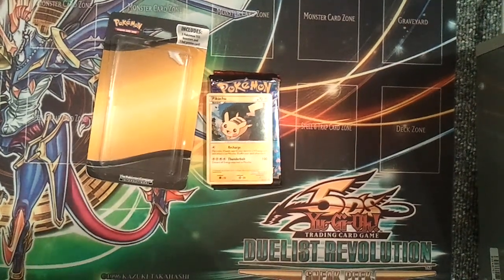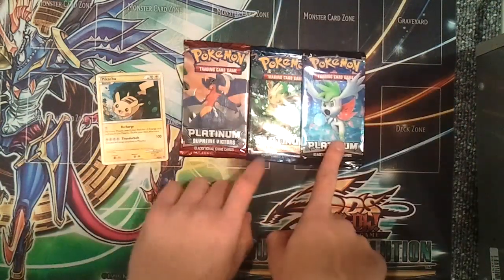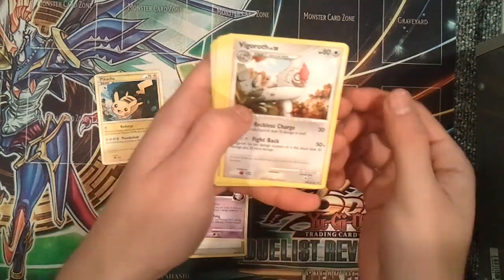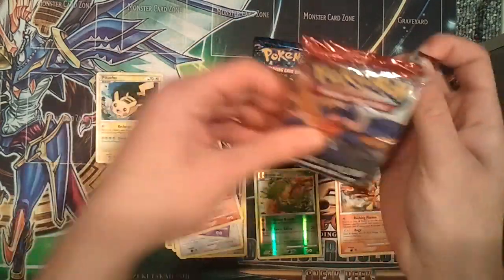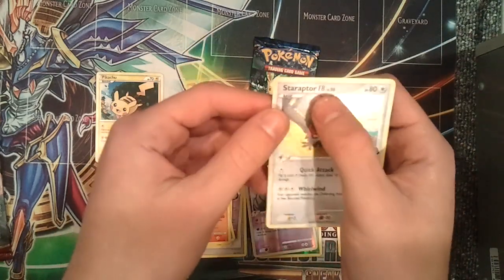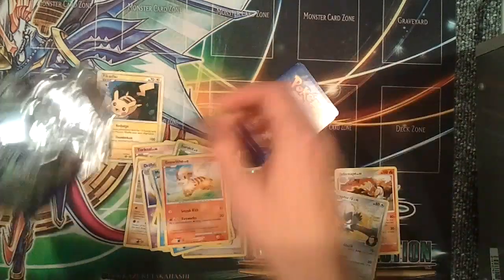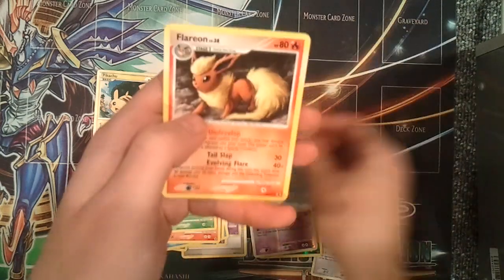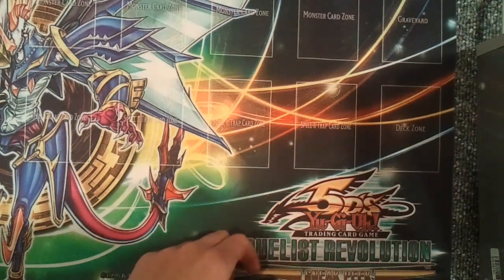Opening Three Random Pokemon Booster Packs!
Here is just a quick video in which I open three random pokemon booster packs. I got the blister of three packs and a promo card from Walmart for 9.98.